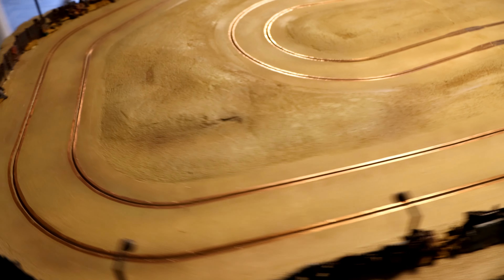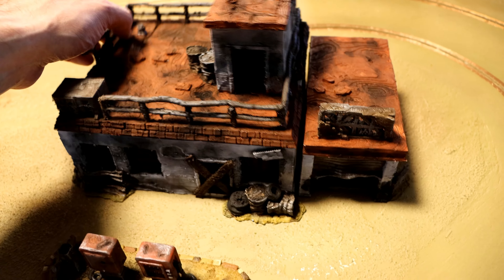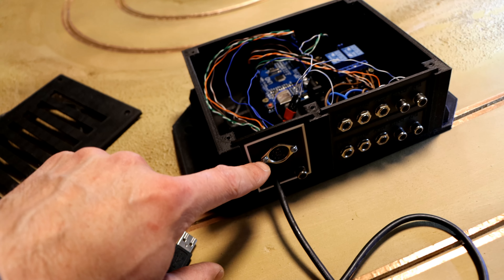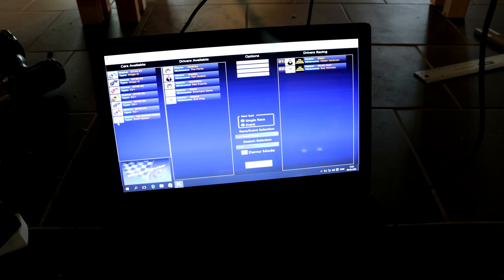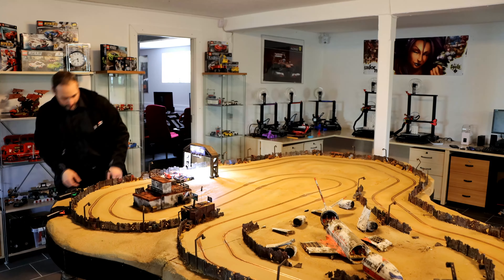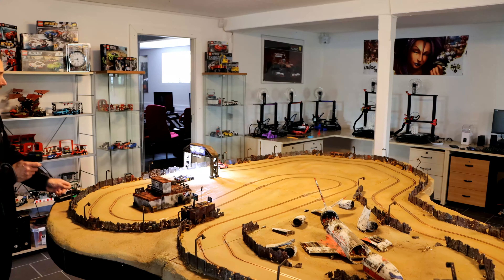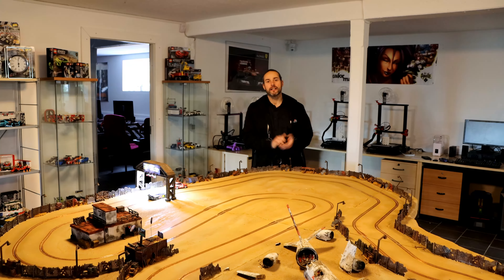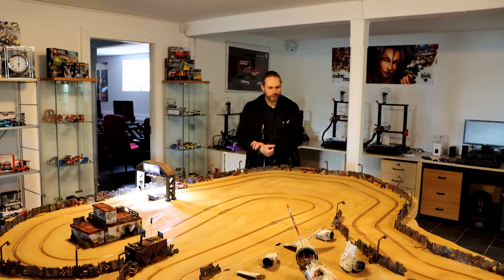Taking it for a Spin! Presenting & Test Driving Scratchbuilt Slot Car Track [24H Le Mans Special]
It's time for 24h of Le Mans and the scratchbuilt slot car track is ready for its first test run. I'm going to drive a couple of racecars on the circuit and test it out. The track is homemade and inspired by the Borderlands / Terminator / Mad Max franchises. A lot of the scenery was 3d printed and handpainted. So if you want to see something unique, check out this video. This project features all of the classical hobby elements and fast race cars, what's not to like :). I hope that this project inspires you all and that you enjoy the video.

Welcome to Hobby World - A place of imagination and creativity

THE PROJECT ON YOUTUBE
Due to the size of the project I have split it into shorter episodes. This way I can share it with you all here on Youtube without making a whole movie about the build. Each episode will feature a specific part of the project.

CHAPTERS
00:00 Welcome
00:34 Presenting the track
02:54 Check out the control box
05:31 test driving the track
08:50 Final thoughts
12:11 End screen

HOBBY WORLD ON FACEBOOK & INSTAGRAM
If you like the videos I have shared here on Youtube you should check out my Hobby World Facebook group and my Instagram page. Here you will find a lot of material you don't get to see on my youtube channel. Everything from my lesser hobby projects to concepts and previews of my upcomming videos. It's also a place where you can discuss the hobby and share your own creations and ideas. I'm looking forward to welcoming you on facebook.

Background photo created by wirestock